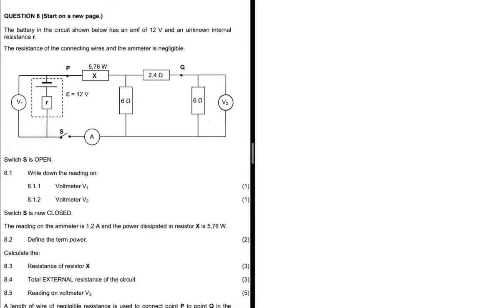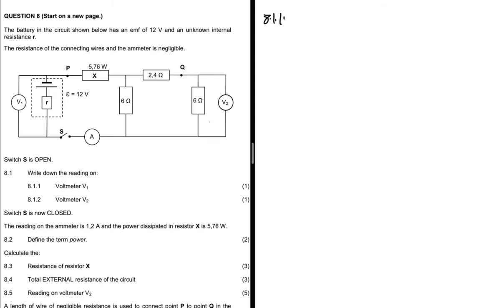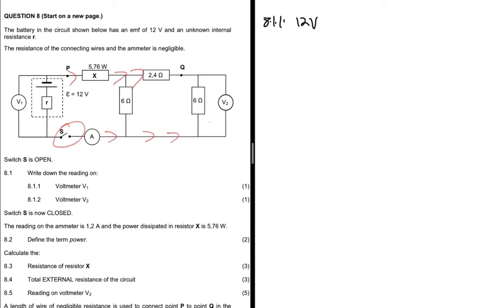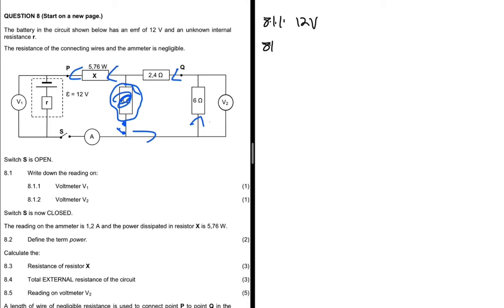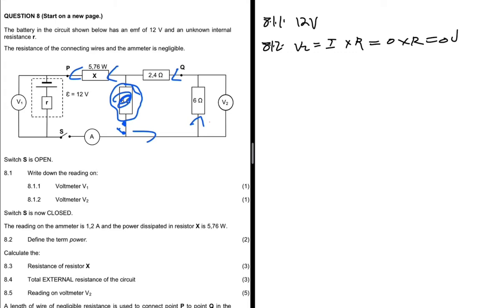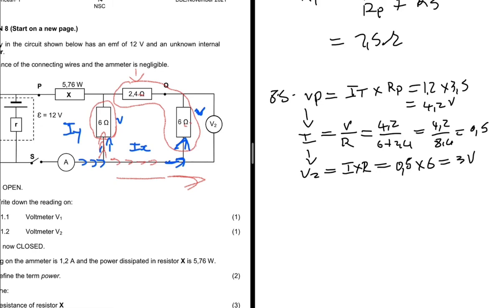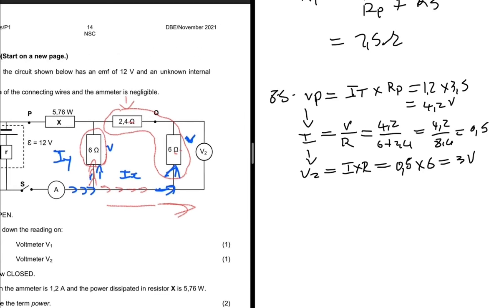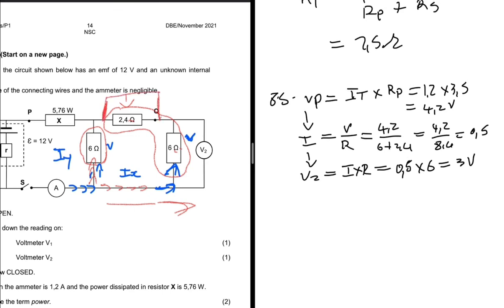Electric Circuits Grade 12 Physical Sciences P1 November 2021 Past Exam Memo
Question 8 Grade 12 Physical Sciences (Physics) November 2021 Final DBE Matric Exam on Electric Circuits.